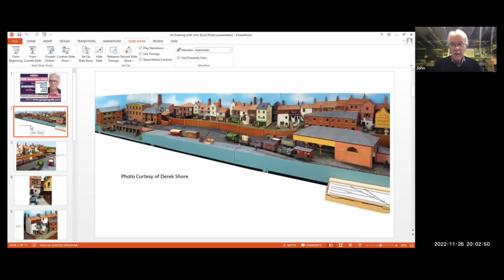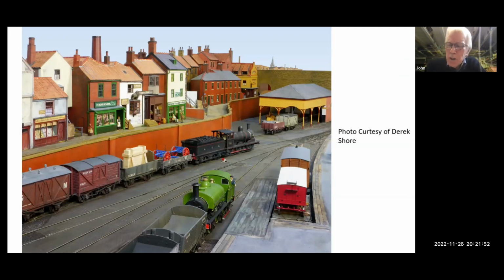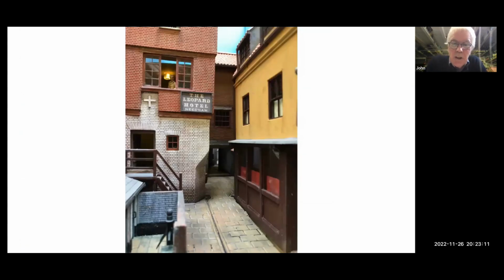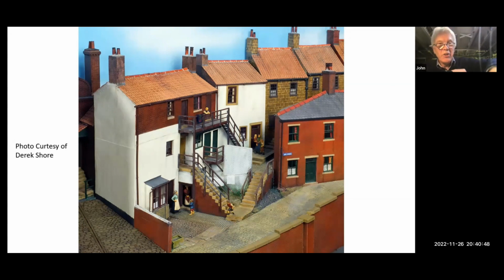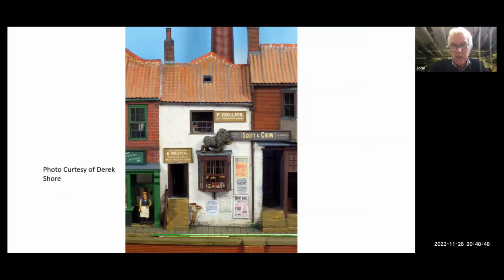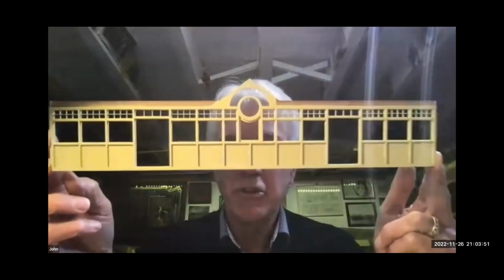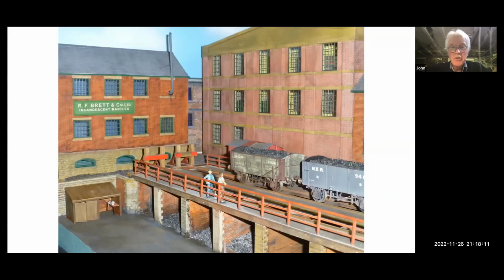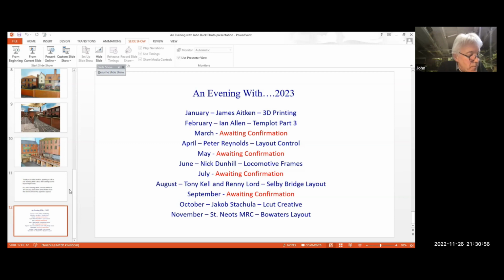An Evening with... John Buck (November 2022)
John talks about how he constructs his buildings, with special reference to his Hope Street layout - video available (1920x1080 25fps)